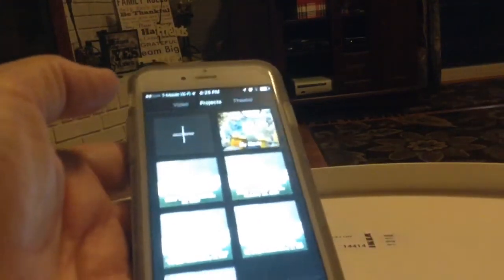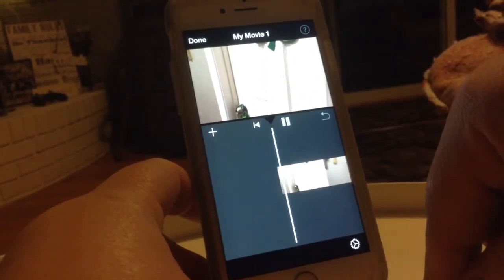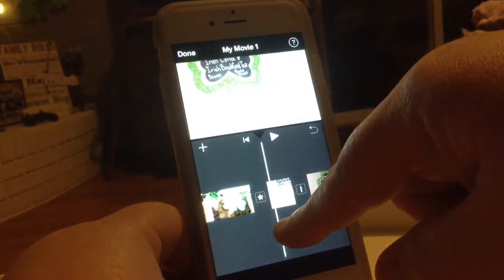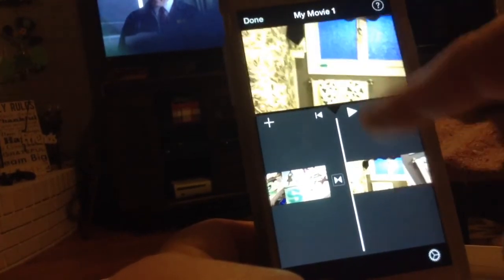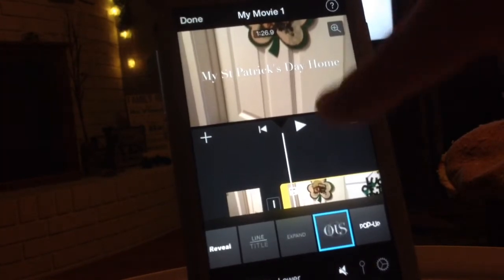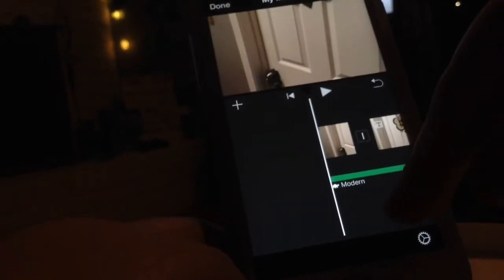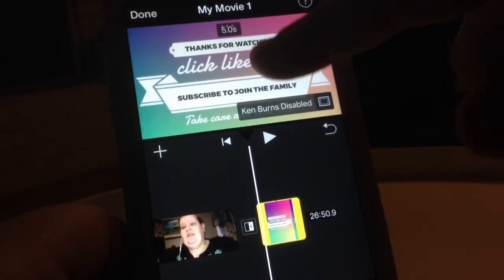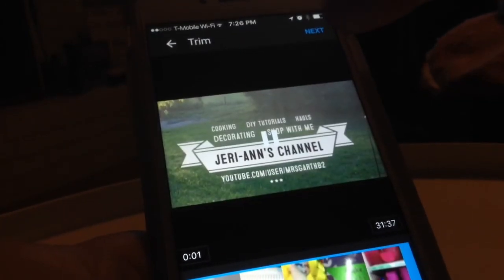**SPECIAL** Easy Step by Step Tutorial For Editing On my iPhone February 28, 2017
This is a requested video tutorial to help some of my YouTube family and friends with creating videos of their own.
I'm not looking for likes just trying to help you all out